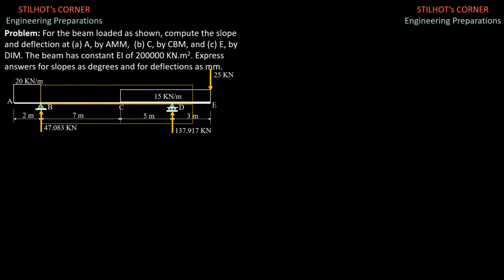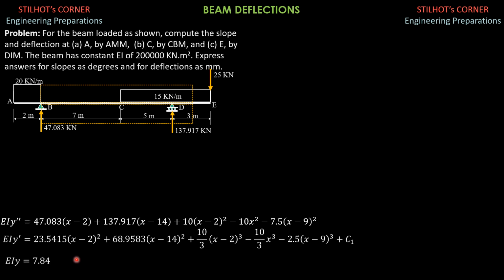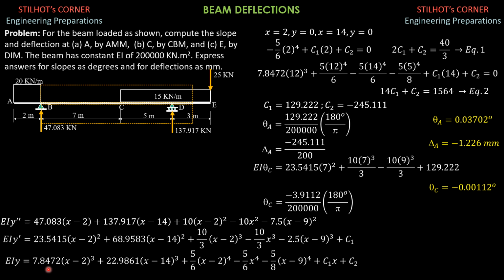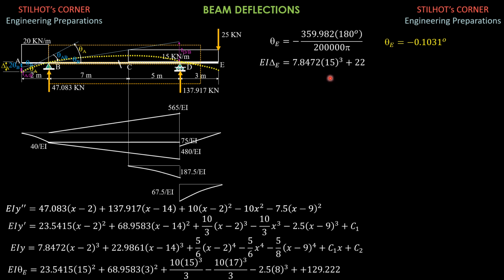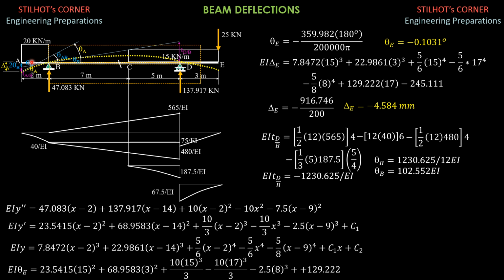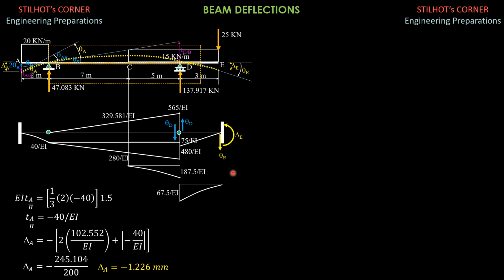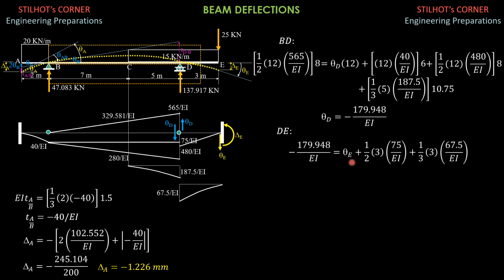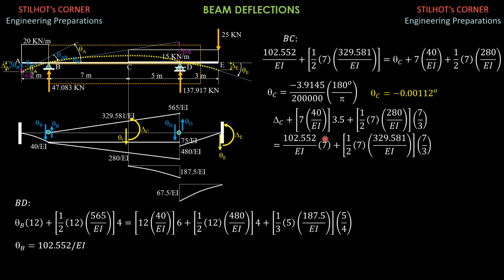BEAM DEFLECTIONS IN YT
This video presents 3 methods of computing deflections at points in a beam.